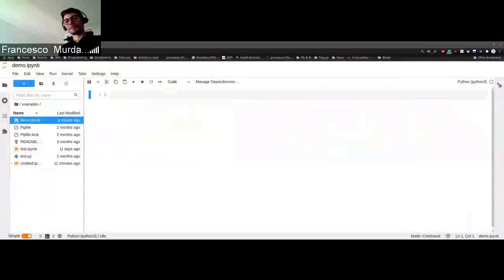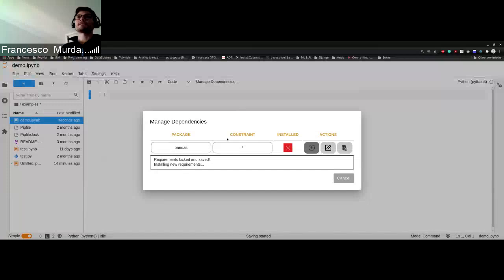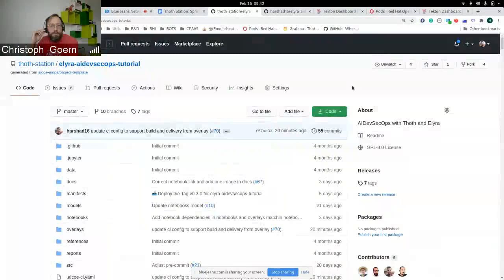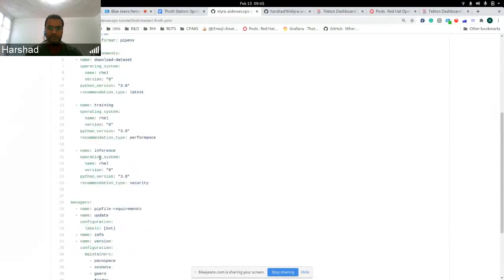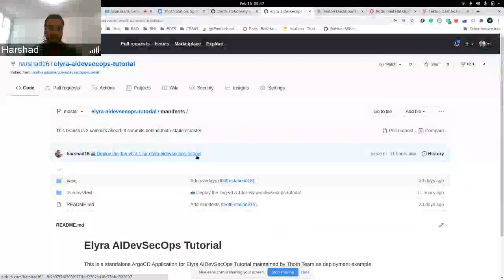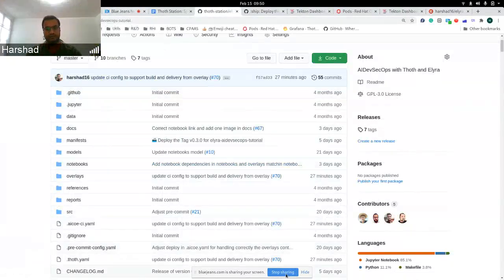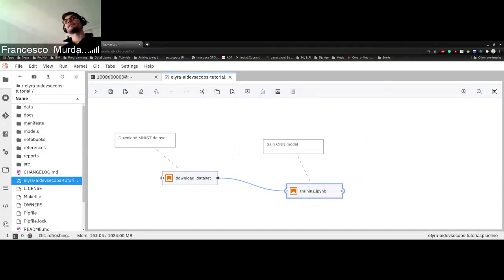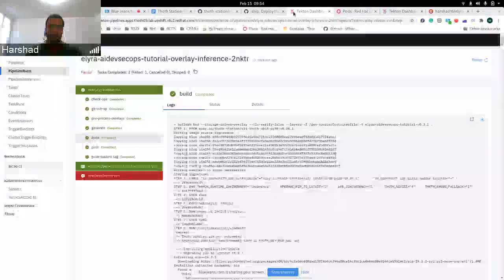Jupyterlab requirements update and overlays build for pipeline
As a Data Scientist, I want to run an optimized stack for each step in the AI Pipeline created with Elyra. Therefore when my optimized stack for the notebook is created I would like to rely on overlays so that pipeline building on overlays can create images optimized for each step of my ML project corresponding to a different notebook.